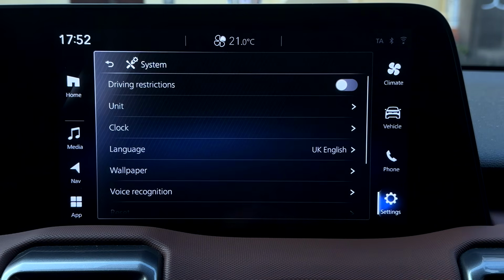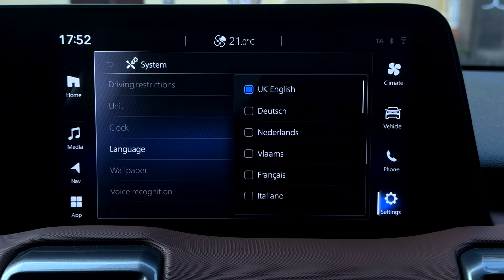SUZUKI – How to Change Car Language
In this video I show how to change the car language on your SUZUKI eVaterra. You'll open the Settings menu, navigate to System, and select Language from the list that includes UK English, German, Italian, Polish, Russian, and more. Choose your preferred option to update the interface text immediately.

How to change car language on SUZUKI eVaterra?
Where is the language setting in SUZUKI eVaterra?
What languages are available in SUZUKI eVaterra?

0:00 Intro - how to change car language on SUZUKI
0:08 Navigate to Settings menu
0:19 View available language options
0:25 List of supported languages
0:37 Select your preferred language
0:48 Confirm language change